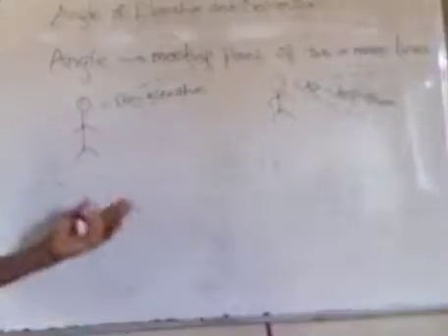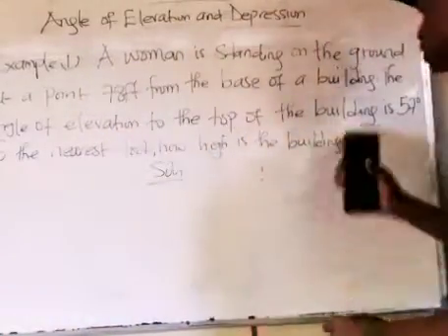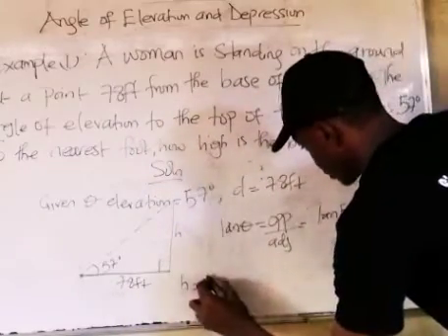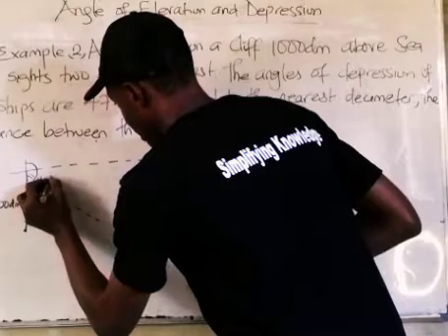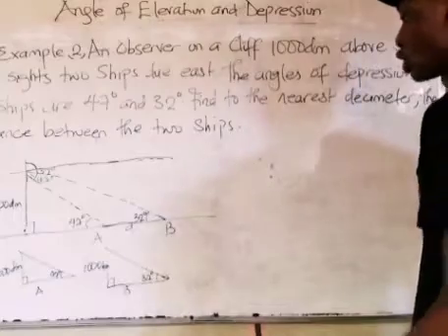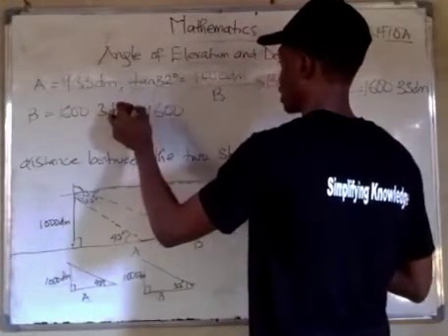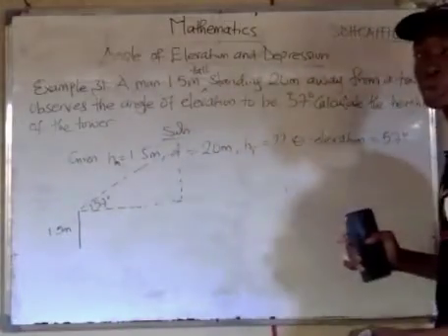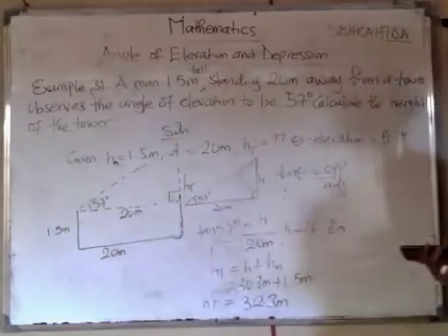Solve Angles of elevation and Depression with worked examples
Here we broke down the steps involved in solving problems on angles of elevation and depression with the use of Trigonometrical ratios of Sine, Cosine and Tangent.

Each problem solved with well detailed explanation.